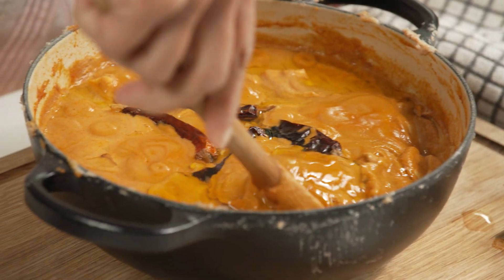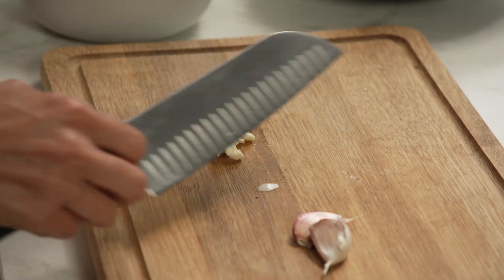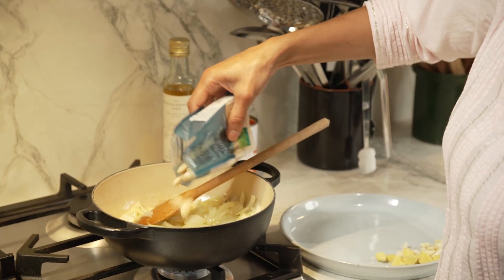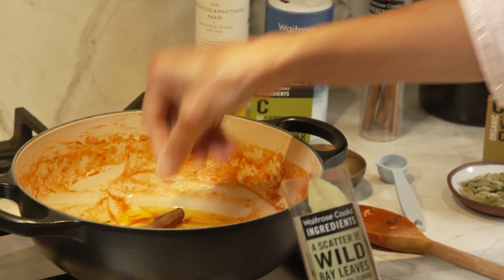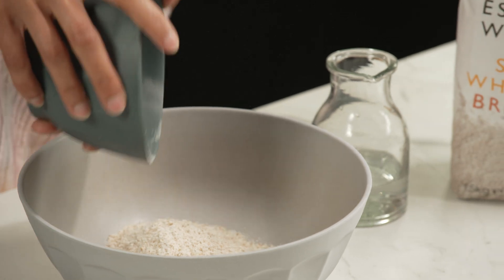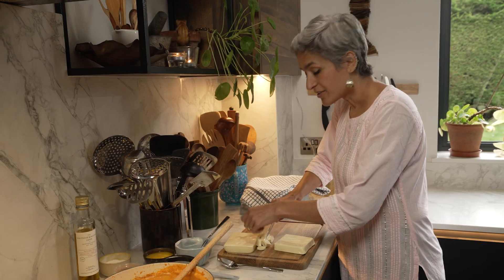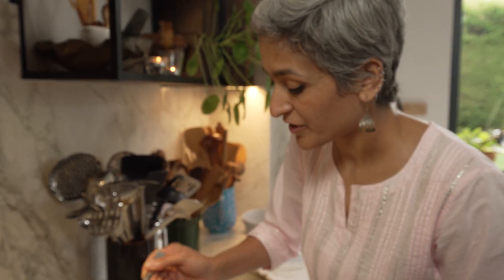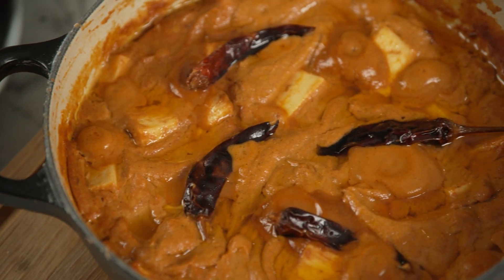At Home | Chetna Makan's Dum Paneer | Waitrose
Cookbook author Chetna Makan makes a paneer curry in preparation for Diwali celebrations.

A great addition to any Diwali feast, this smooth curry consists of basic spices and yogurt, creating a base perfect for the paneer to absorb flavours. Adding the ghee and chillies at the end and cooking on dum (sealed and cooked slowly) adds the richness this dish needs.

Ingredients:
4 tbsp rapeseed oil
2 onions, roughly chopped
40g whole blanched almonds
4 cloves garlic, roughly chopped
2.5cm piece root ginger, peeled and roughly chopped
400g can chopped tomatoes
1 bay leaf
½ cinnamon stick
4 cardamom pods
1 tsp cumin seeds
1 tsp salt
1 tsp chilli powder
1 tsp ground coriander
1 tsp garam masala
1 tsp caster sugar
150g natural yogurt
2 x 226g packs paneer, cut into squares
3 tbsp ghee
4 Cooks’ Ingredients Kashmiri Chillies

For the dough:
150g chapati or wholemeal flour